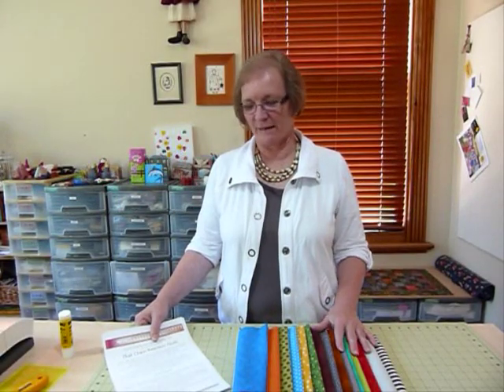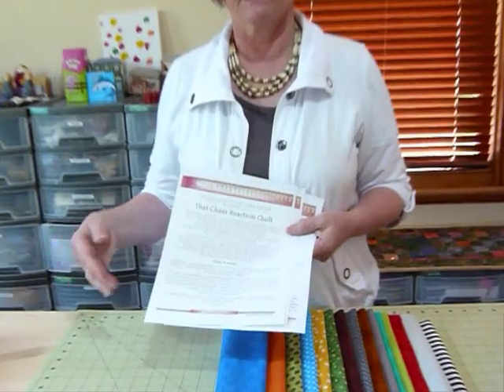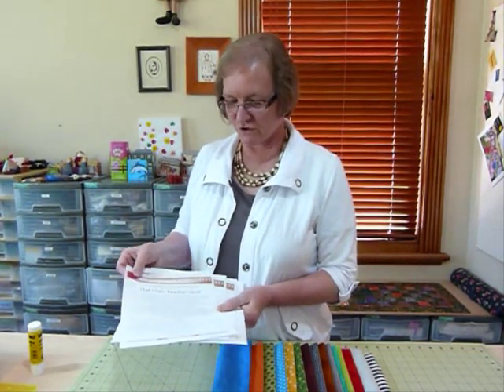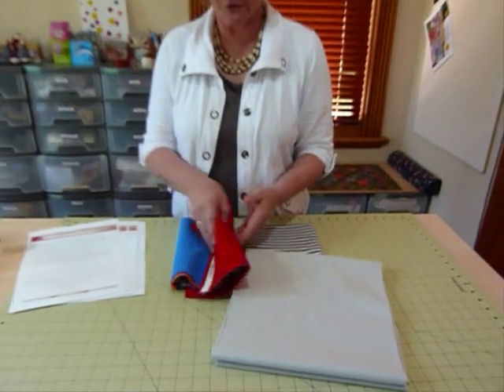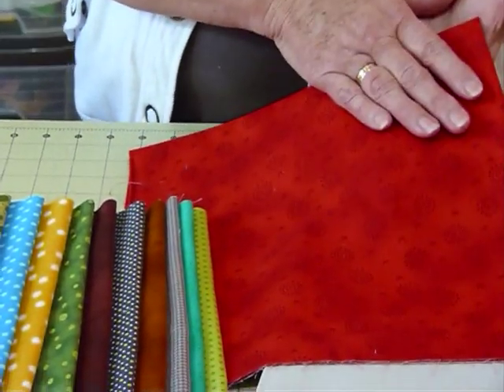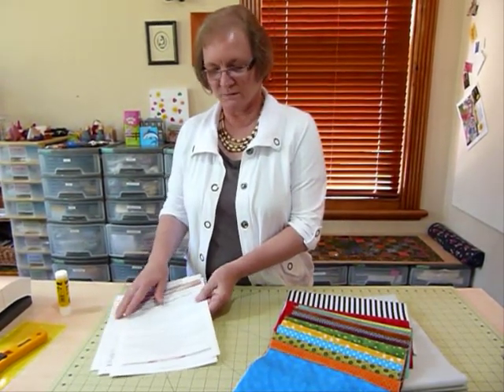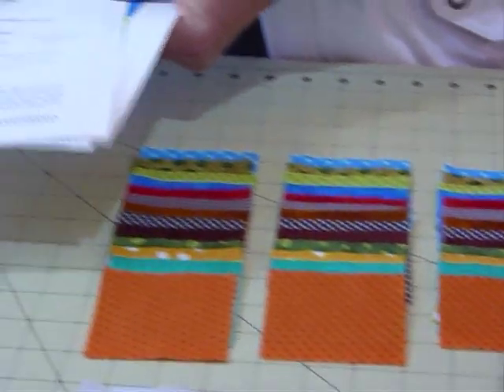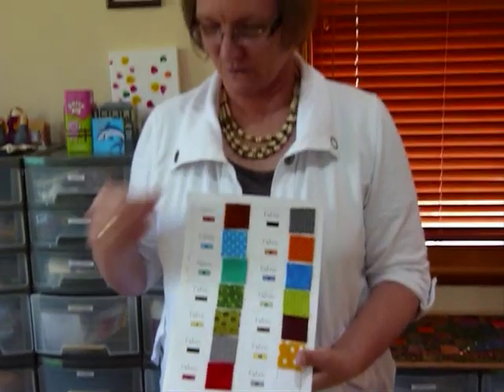Mystery Quilt Part 1 -That Chain Reaction Quilt - New Free on-line mystery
oh, I just love a mystery!
This video offers a little encouragement and information about the new free on-line mystery quilt pattern, available This free downloadable pattern will run over 6 months, starting now!